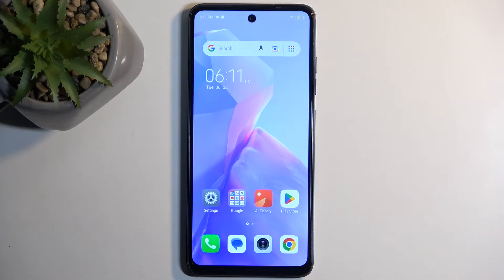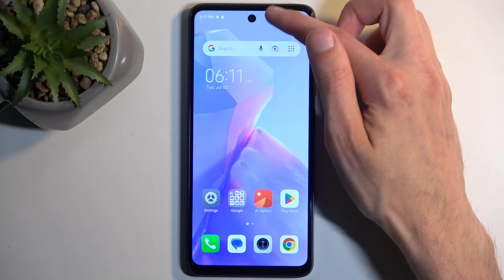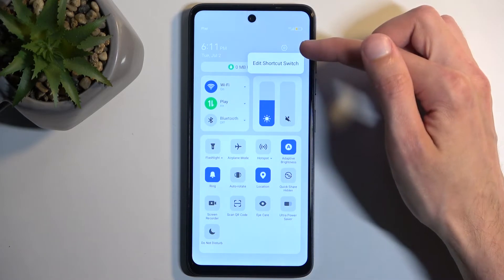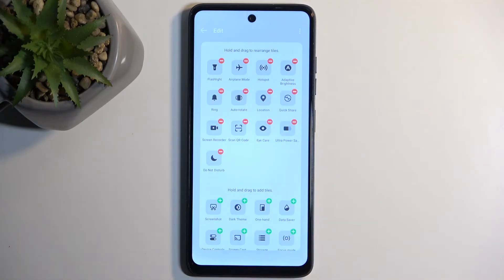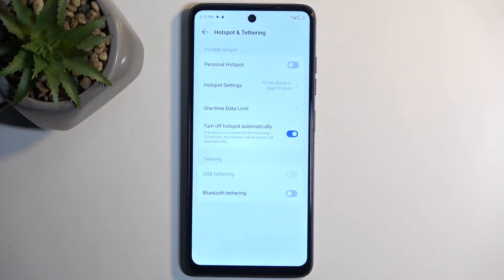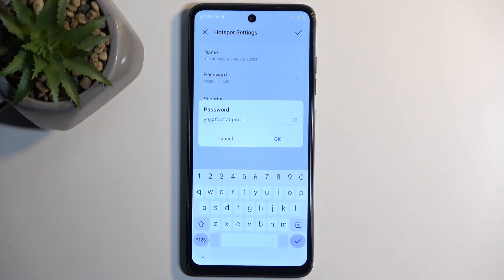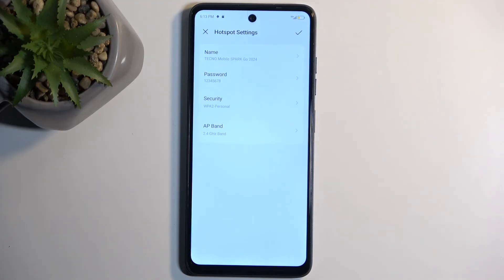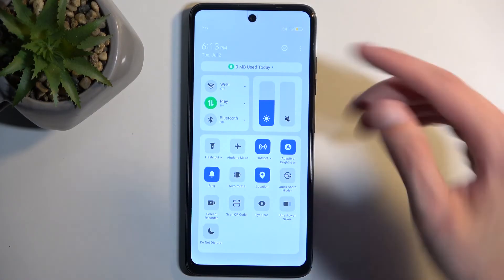How to Turn On Portable Hotspot on TECNO Spark Go 2024 - Wi-Fi Hotspot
Find out more info about TECNO Spark Go 2024:
Hello, friends! Tap on our new video and learn how to set up and use the portable hotspot feature on your TECNO Spark Go 2024 with our easy-to-follow guide! In this video, we'll show you step-by-step how to turn your phone into a Wi-Fi hotspot, allowing you to share your mobile data with other devices.

How to Turn On Portable Hotspot on TECNO Spark Go 2024? How to Turn Off Portable Hotspot on TECNO Spark Go 2024? How to Enable Portable Hotspoton TECNO Spark Go 2024? How to Create Wi-Fi Hotspot on TECNO Spark Go 2024?